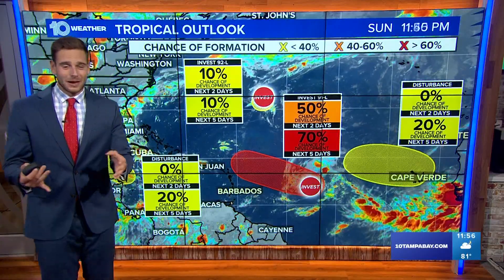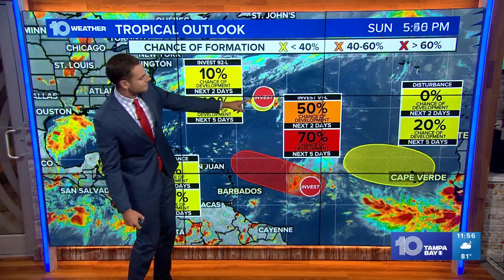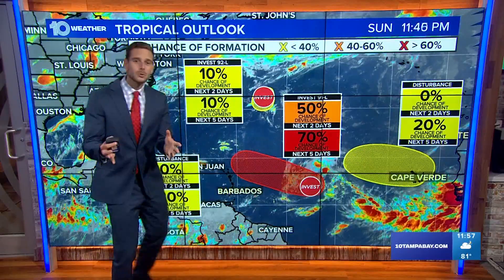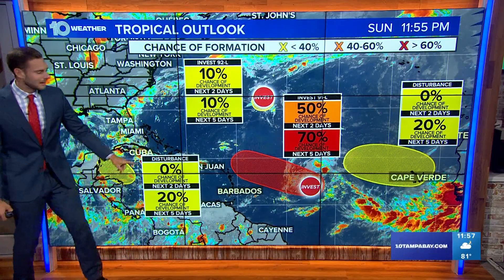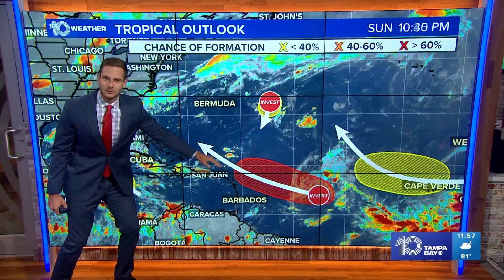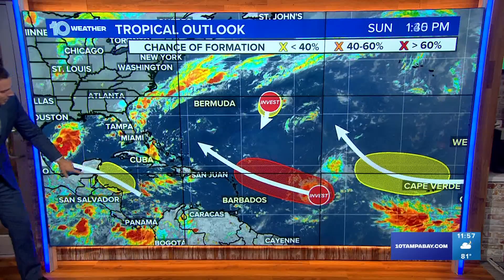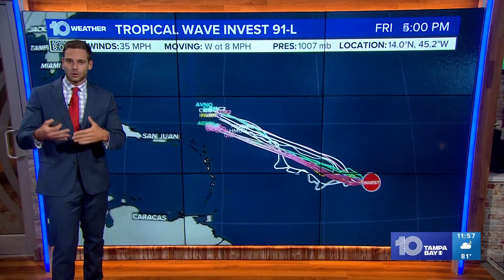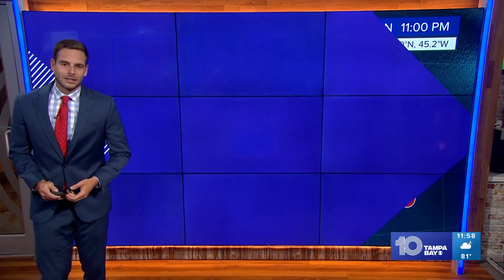Tracking the Tropics: High chance of development in the Atlantic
The last named tropical storm was Colin back in early July, but now we have four areas in the Atlantic to watch. One of the more concerning areas is Invest 91-L which now has a 70% chance of development, according to the National Hurricane Center.

As of 8 p.m. Sunday, the tropical disturbance is still unorganized in the Central Atlantic. It is not in a very favorable environment for strengthening with lots of dry air around the system. Still, some slow organization will be possible over the next 48 hours with a 50% chance of development.

As the system lifts north of the Lesser Antilles and Puerto Rico, it will move into a more favorable area for development later this week into next weekend. Some strengthening will then be possible. If it does develop, the next named storm of the season will be Danielle.